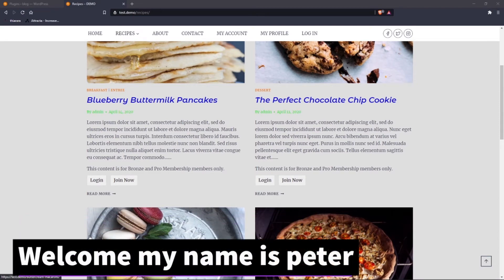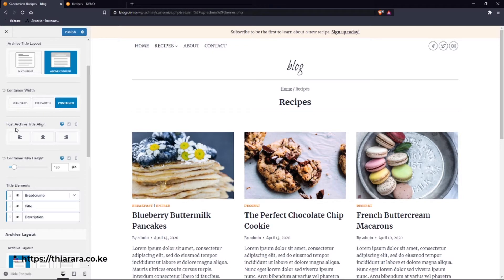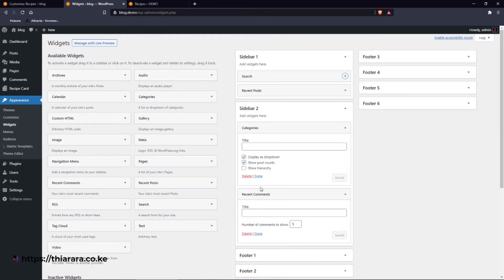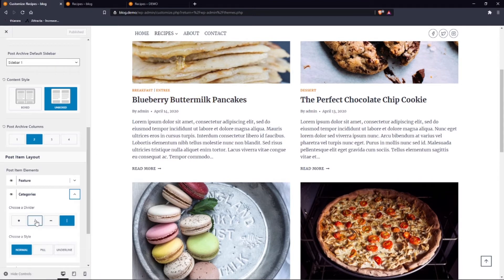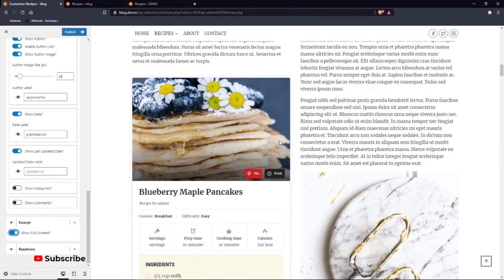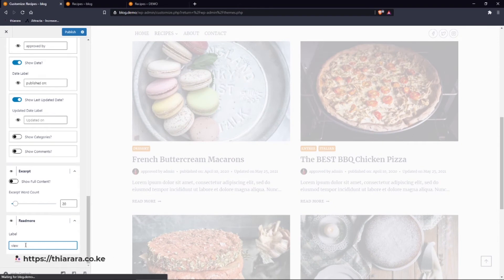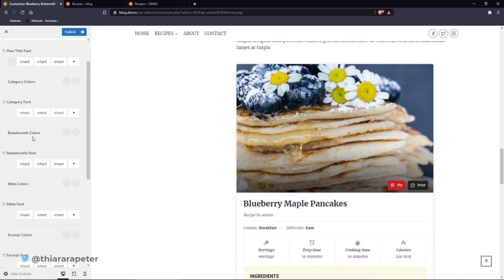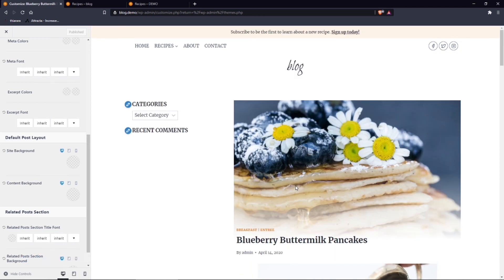Kadence theme tutorial: customize blog archive + single post archive in WordPress.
Learn how Create FREE customized blog archive page and single post with Kadence theme. You will be able to learn how to redesign your blog archive and more feature to it, and also learn how to customize single post archive.

        ★Timestamp★
★★★ 00:00   Introduction,
★★★ 00:35   Theme check
★★★ 01:17   Blog post setup
★★★ 01:20   Archive post Customization
★★★ 01:24   General customization
★★★ 11:45   Blog post design
★★★ 17:00   single post layout general
★★★ 18:40   Design